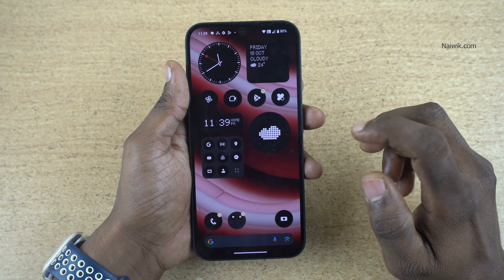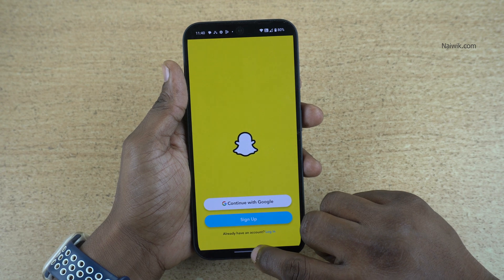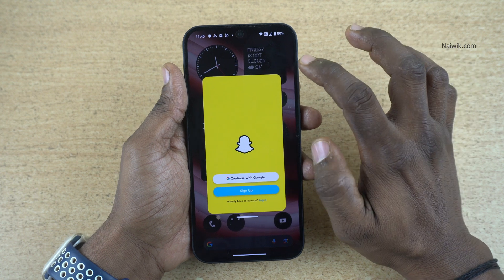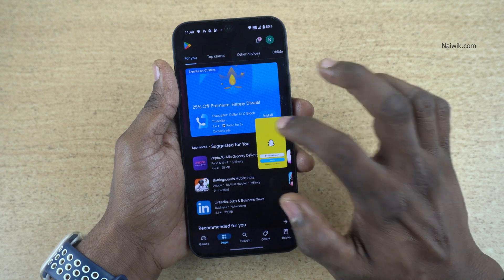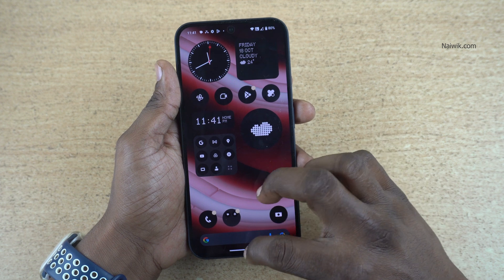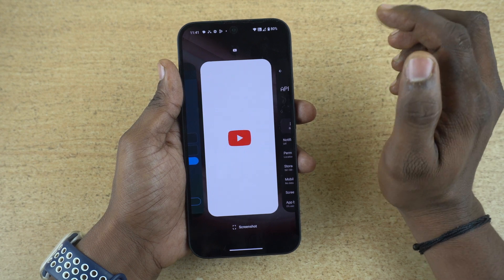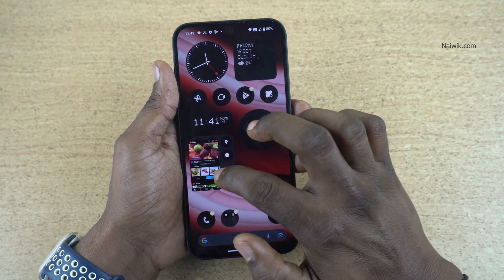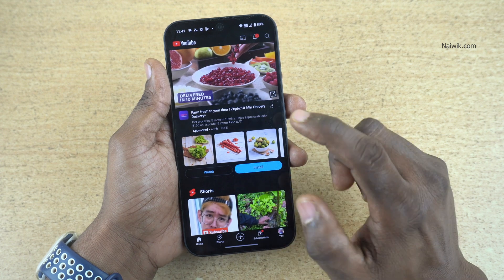Pop-UP View in Nothing Phone 2a | NothingOS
How to enable Pop-Up View in Nothing Phone 2a running NothingOS